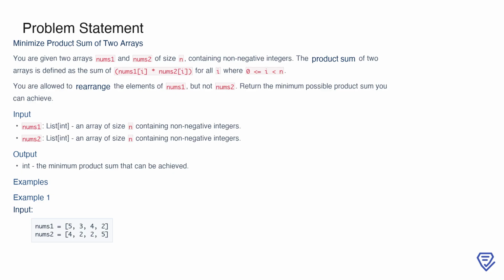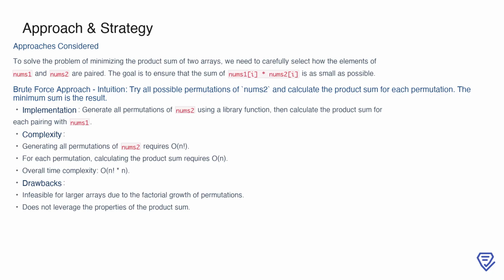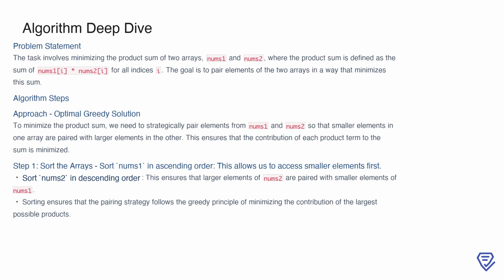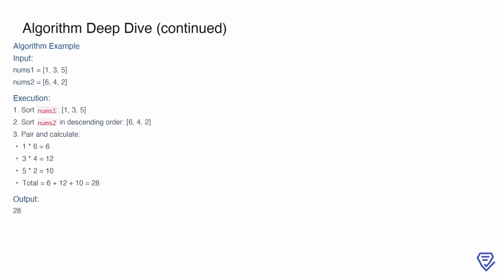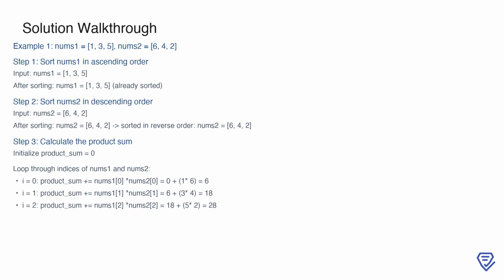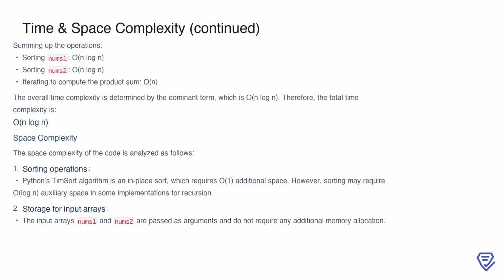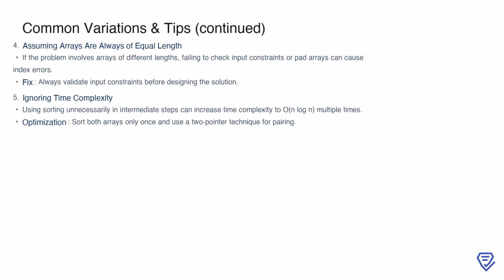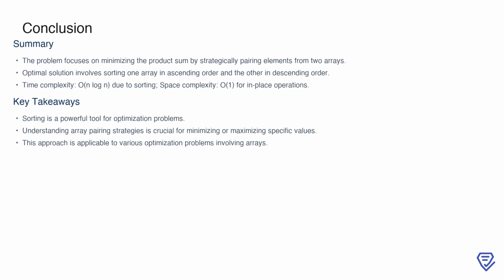LeetCode 1874: Minimize Product Sum of Two Arrays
Difficulty: Medium

📚 Topics: Array, Greedy, Math, Recursion, Sorting

⏱️ Timestamps:
00:00 - LeetCode 1874: Minimize Product Sum of Two Arrays
00:17 - Problem Statement
00:57 - Problem Statement (continued)
01:52 - Problem Statement (continued)
02:42 - Problem Statement (continued)
03:28 - Approach & Strategy
04:41 - Approach & Strategy (continued)
05:47 - Approach & Strategy (continued)
06:51 - Approach & Strategy (continued)
07:32 - Algorithm Deep Dive
08:23 - Algorithm Deep Dive (continued)
09:08 - Algorithm Deep Dive (continued)
10:05 - Algorithm Deep Dive (continued)
11:00 - Algorithm Deep Dive (continued)
11:50 - Python Implementation
13:22 - Java Implementation
14:19 - Java Implementation (continued)
14:55 - Solution Walkthrough
15:54 - Solution Walkthrough (continued)
16:30 - Solution Walkthrough (continued)
17:23 - Solution Walkthrough (continued)
18:06 - Time & Space Complexity
18:47 - Time & Space Complexity (continued)
19:26 - Time & Space Complexity (continued)
20:19 - Time & Space Complexity (continued)
21:07 - Time & Space Complexity (continued)
21:36 - Common Variations & Tips
22:47 - Common Variations & Tips (continued)
23:33 - Common Variations & Tips (continued)
24:31 - Common Variations & Tips (continued)
25:23 - Common Variations & Tips (continued)
26:22 - Conclusion
26:44 - Thank You!